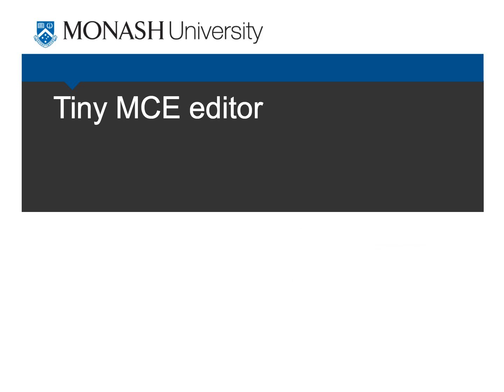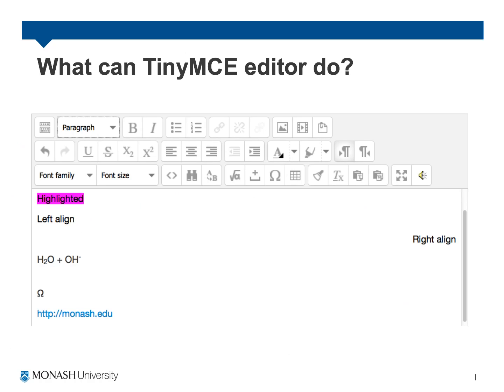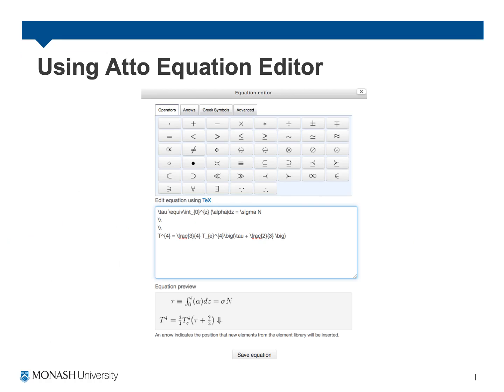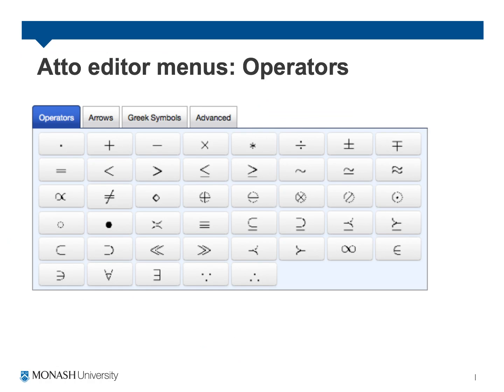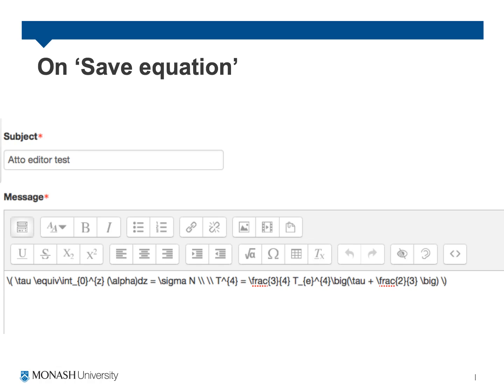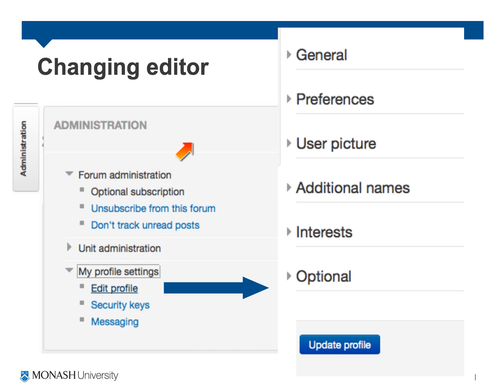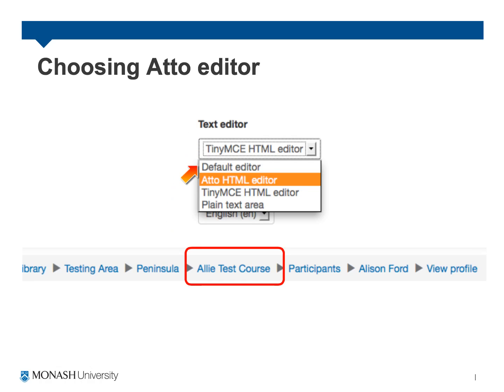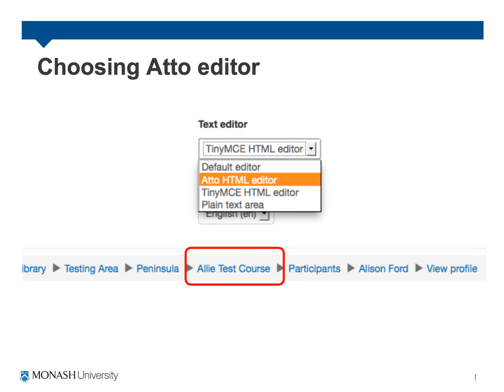Text editors in Moodle 2.7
A short video introducing the text editors in Moodle: what they do, how to use them, and how to select a different text editor if needed.